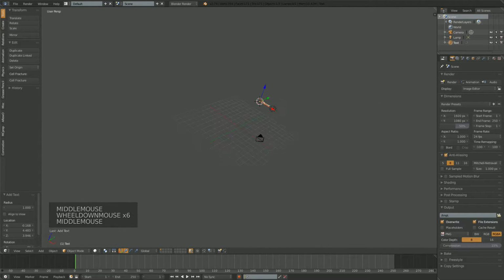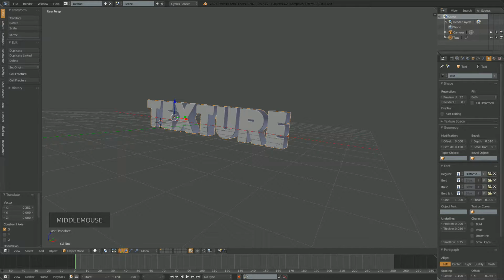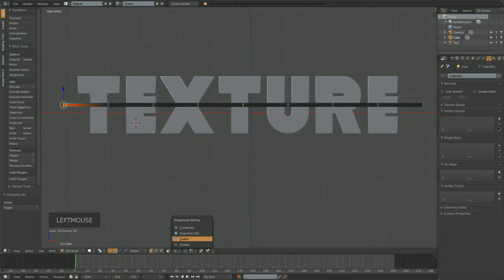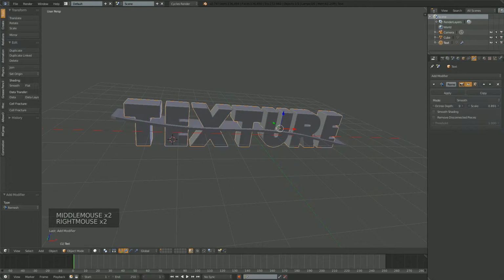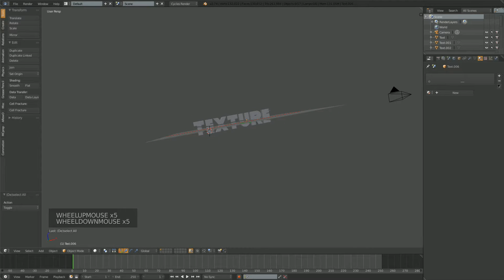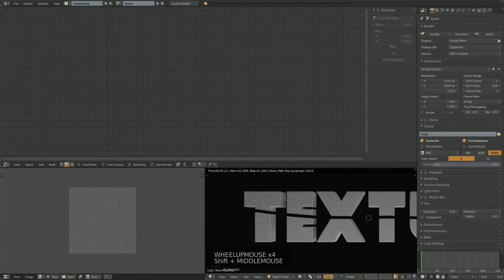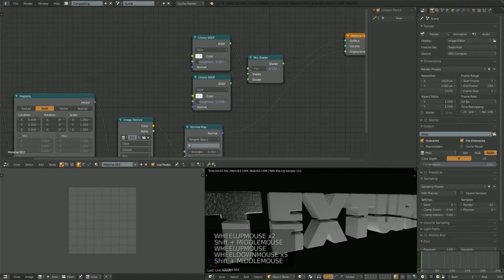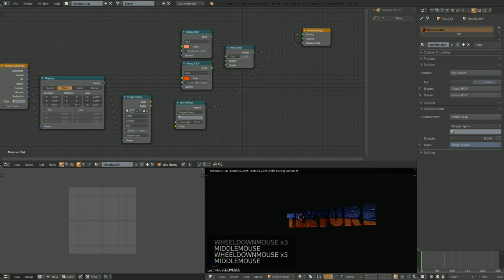Split Texture tutorial [100% blender]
Today I show you guys how to create the dual texture split completely in blender :) leave a comment on what you guys want to see next XD